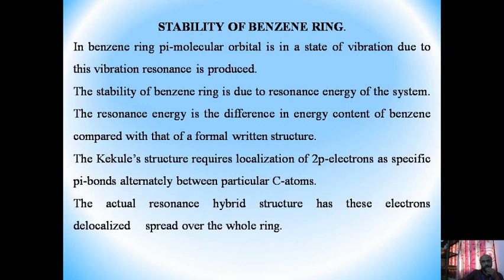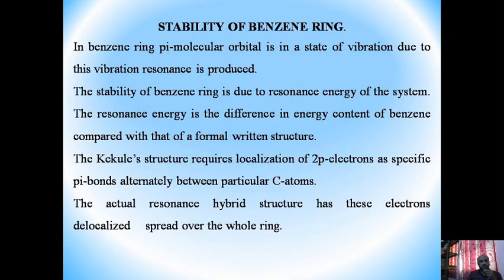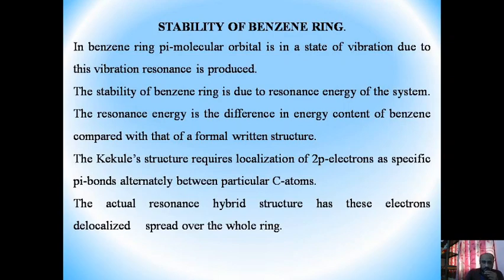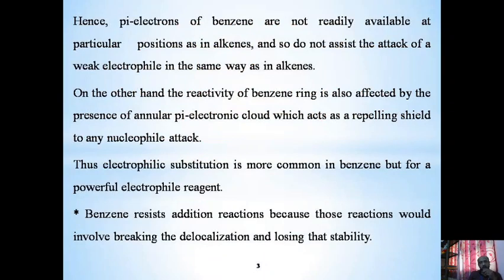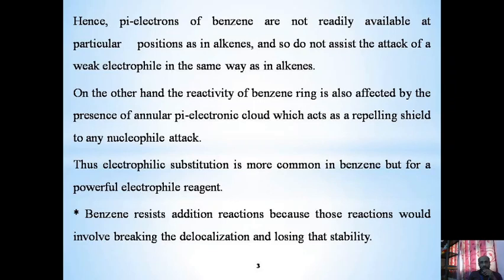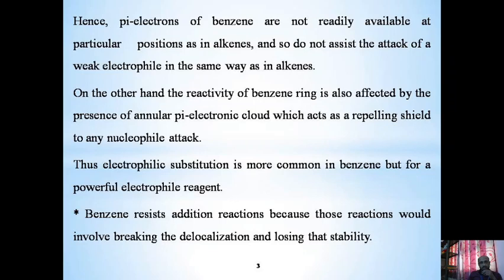stability of benzene Part 1